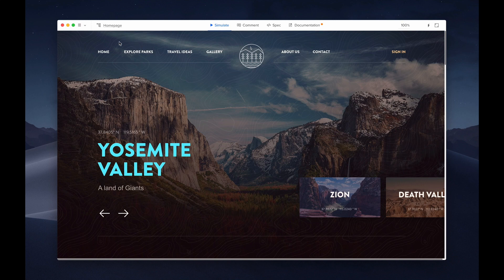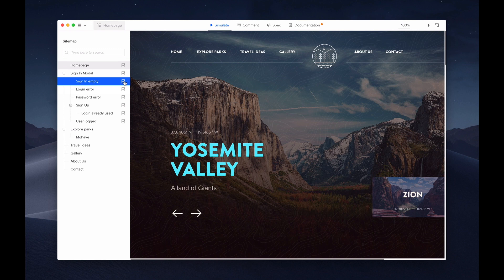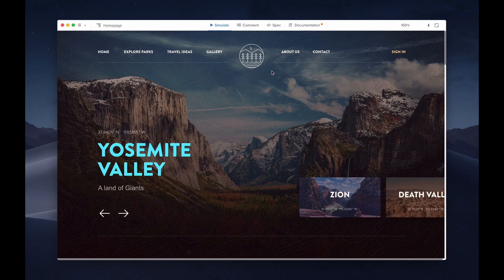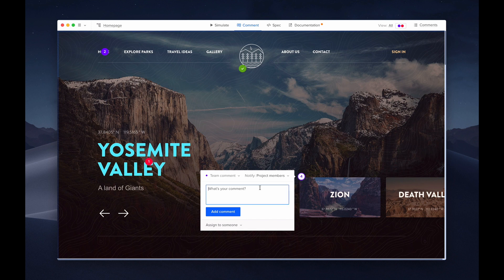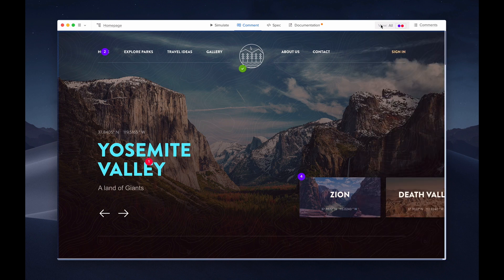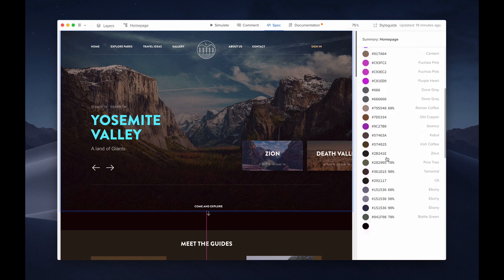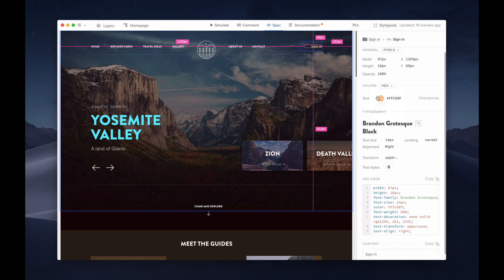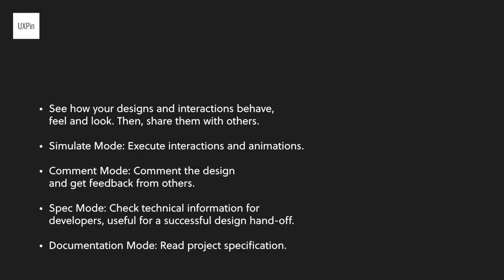How To Use a Design Preview | UXPin Tutorial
In this UXPin tutorial, you will learn how to use design preview in the UXPin Design Editor. See how you can present your designs to your team or stakeholders and iterate faster.